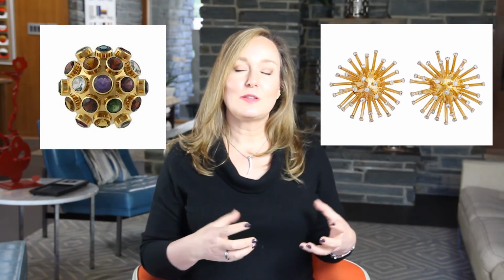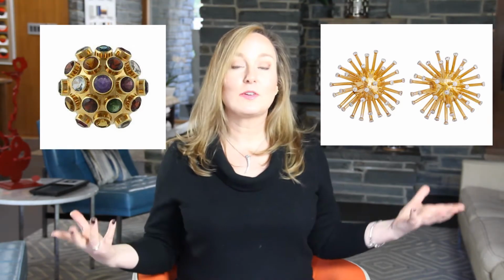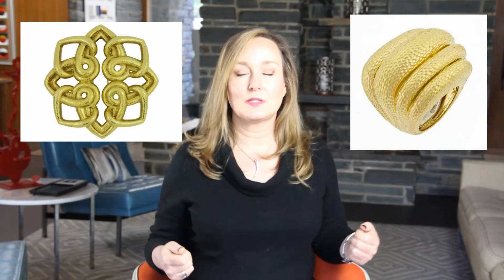Collecting Jewelry: MID CENTURY 1940s - 1950s | Jill Maurer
Are you looking to add mid century modern jewelry to your vintage jewelry collection? Today I'm talking about vintage jewelry from this period including one of my favorite designers David Webb. If collecting vintage jewelry is something you enjoy this is the video for you!

Jewelry I’m Wearing:
TAURUS Necklace in sterling silver